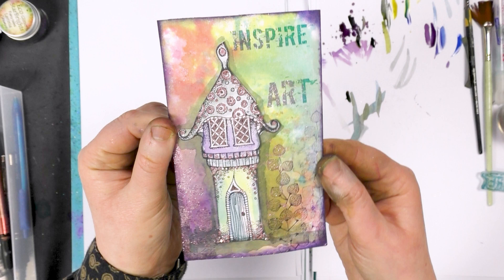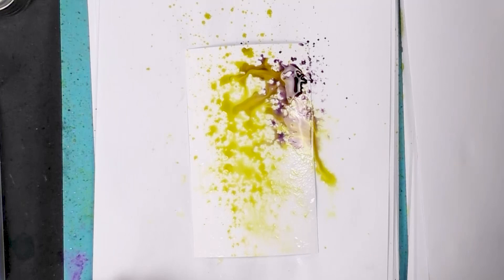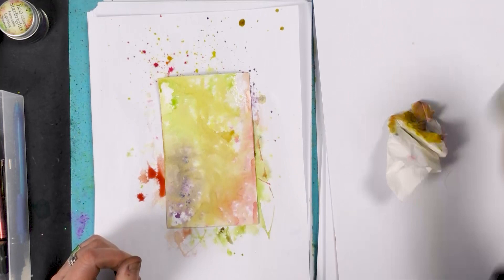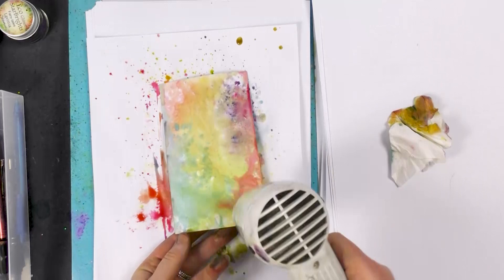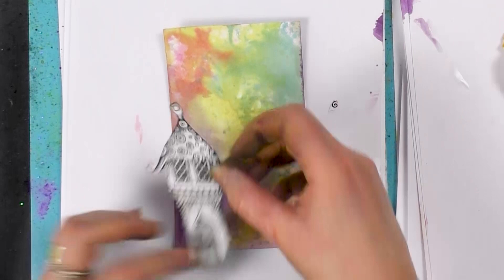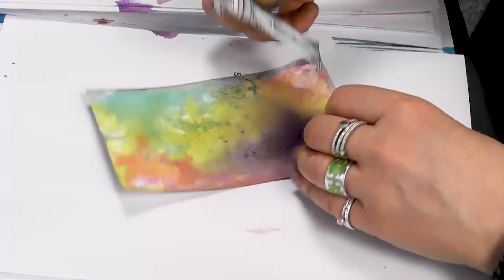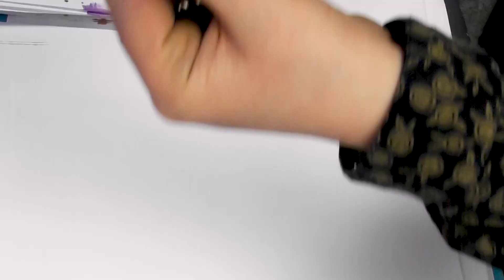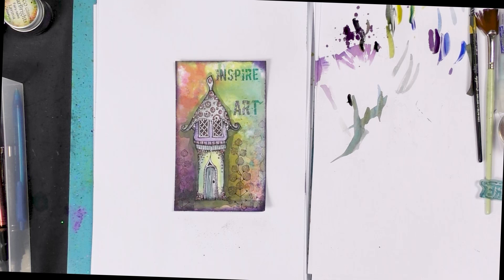Harrieta's House by Tracey Dutton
Freya's House

One our older "mystical" stamps, Freya's House, takes centre stage in this lovely colourful card. Tracey used diluted Brusho inks, built up in layers, to create the watercolour effect.